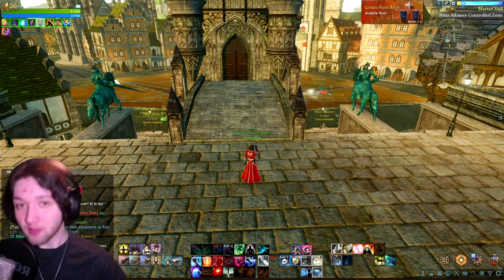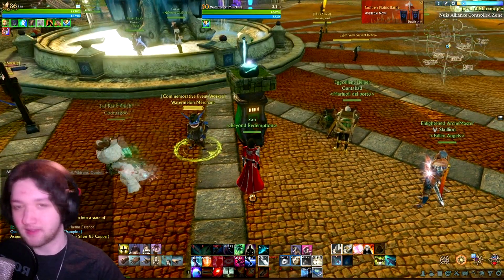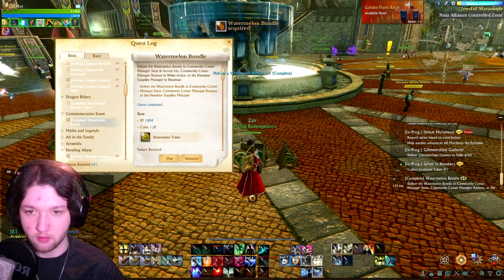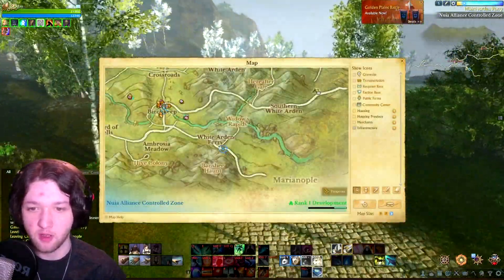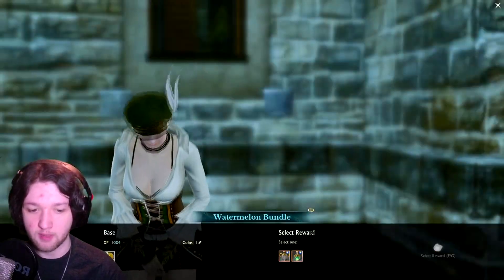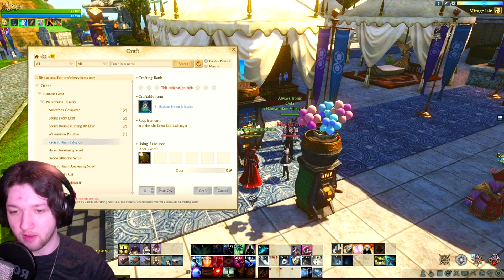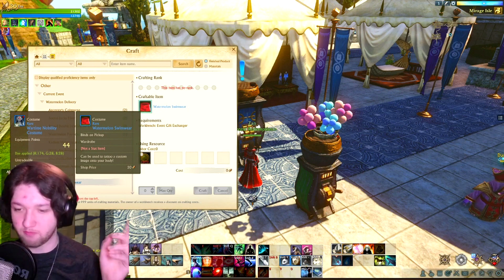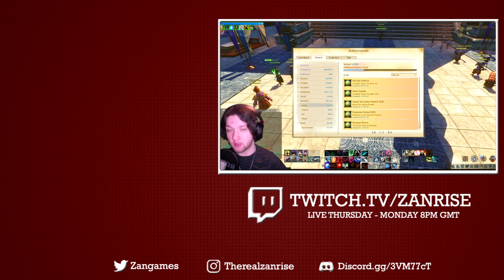Watermelon Delivery Event (Archeage: Unchained)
The Q3/Q4 Archepass it out as well as a new event! The Watermelon Delivery Event. In this event you'll be randomally given a place to deliver a watermelon and recieve 10 tokens and a choice between vocation and honor. The big prize here is the crest stampble watermelon swimwear which costs 70 tokens, the event ends the 30th April so get delivering!